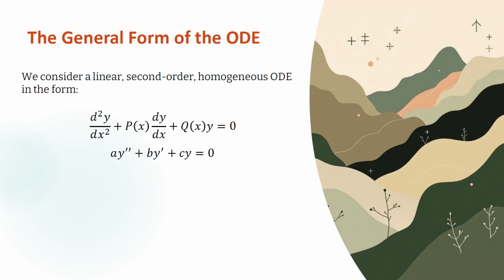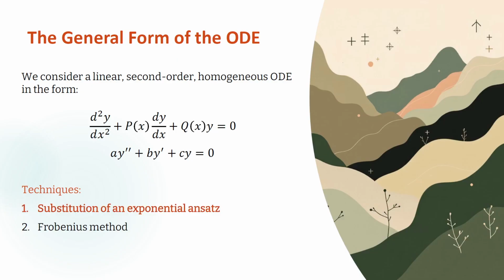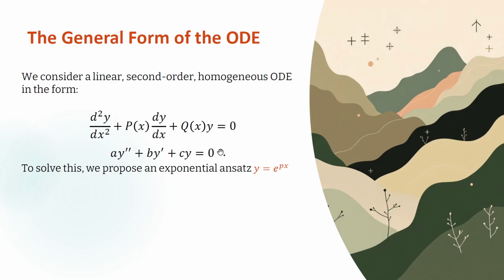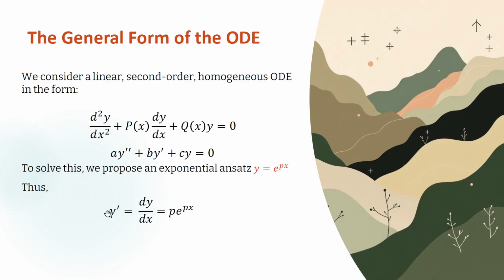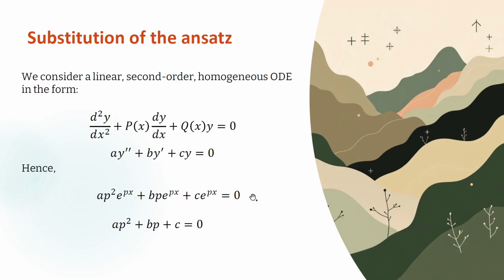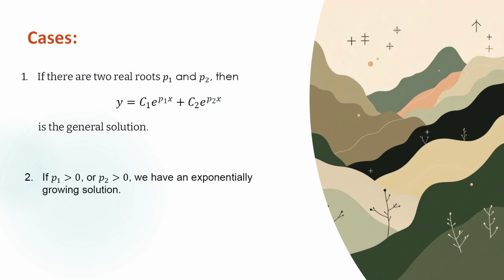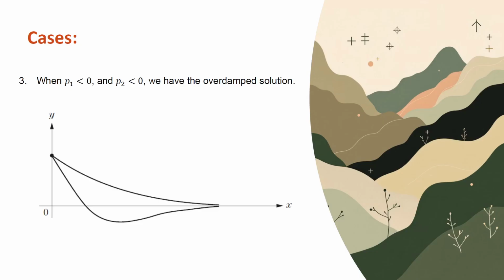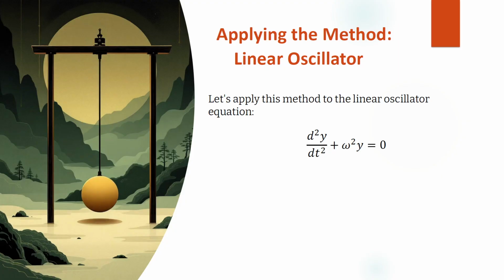Series Solutions Part 1: Using an Exponential Ansatz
This is the part 1 of the new lecture series regarding ordinary differential equations.